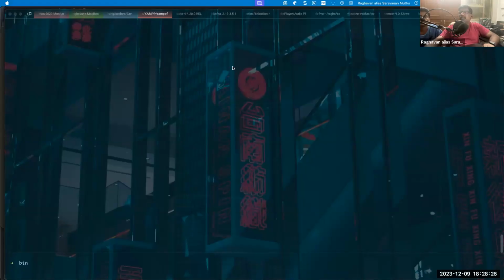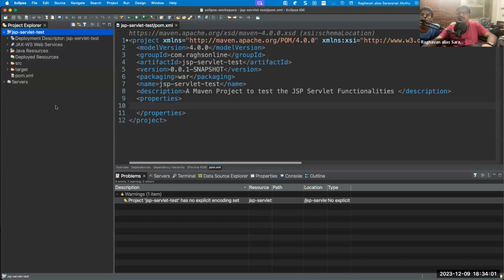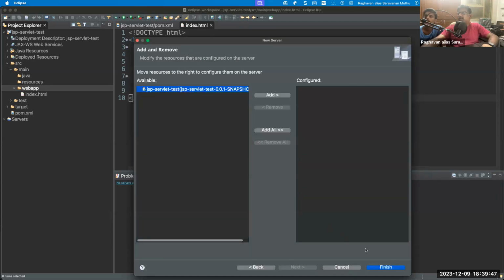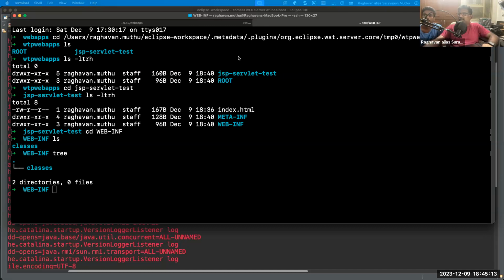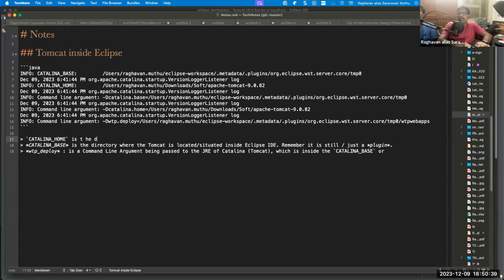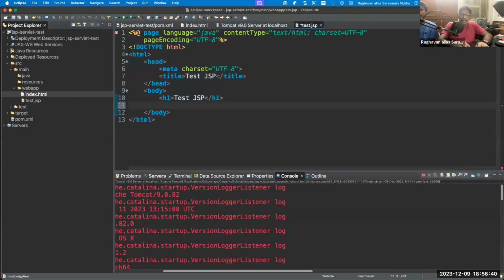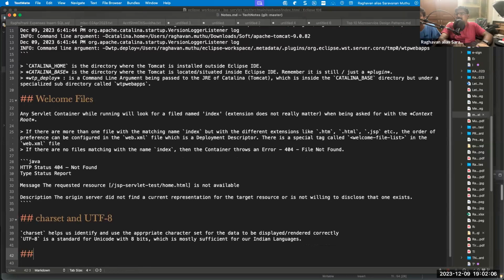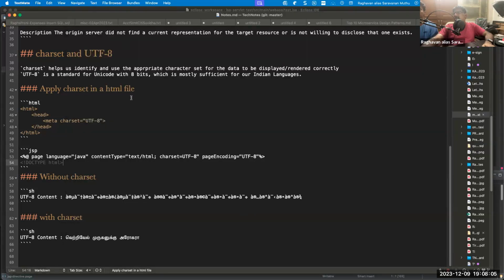Pazhani Vazhinadai App - JSP Servlet JDBC Bootstrap - 03 - JSP Servlet Dependency, UTF8 Support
* UTF8  Support for the contents other than English (Tamil)
* UTF8 Vs ISO-8859-1 (Latin Encoding)
* JSP, Servlet Maven Dependency